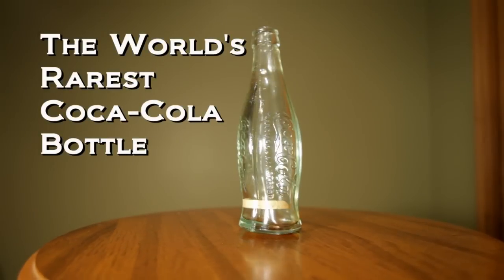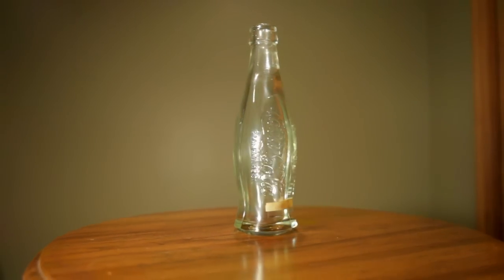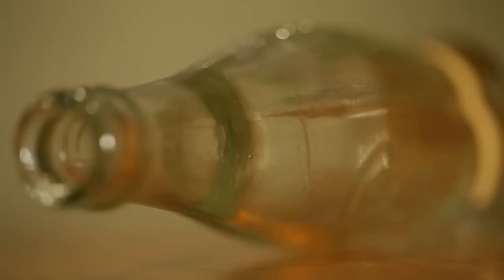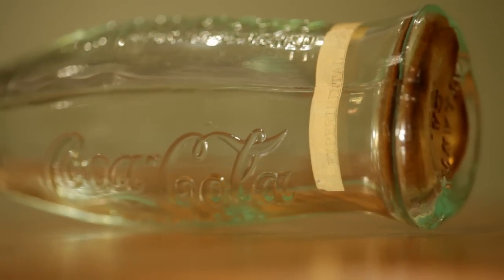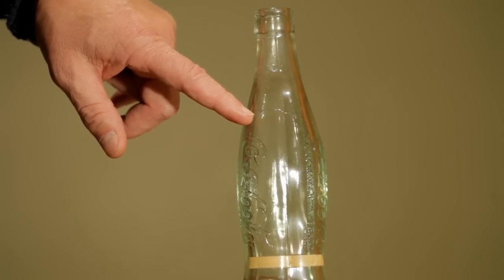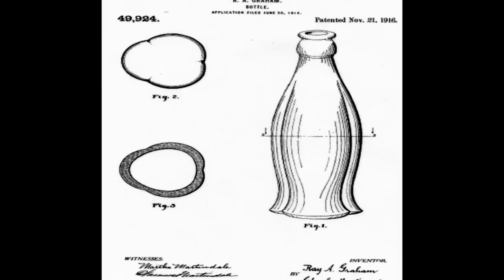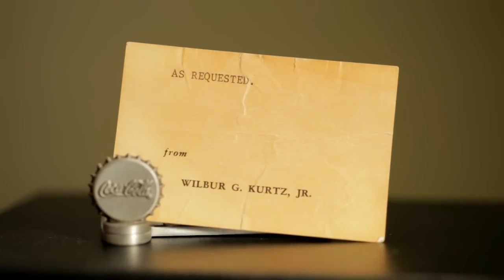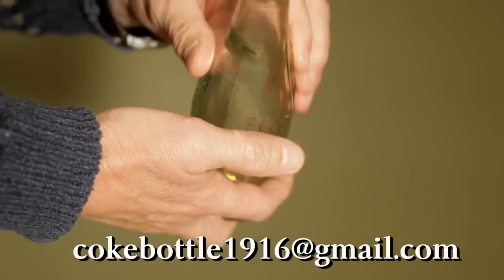World's rarest coke bottle